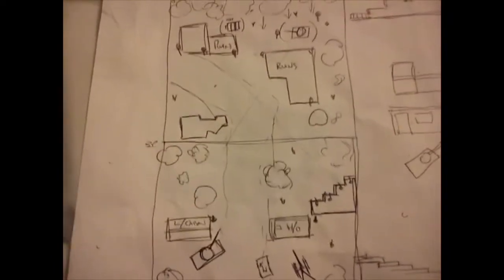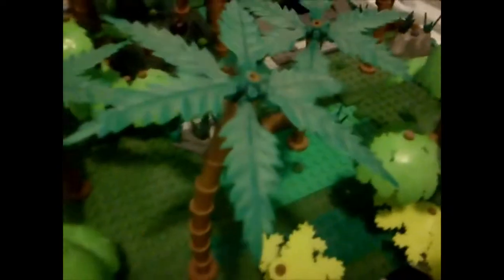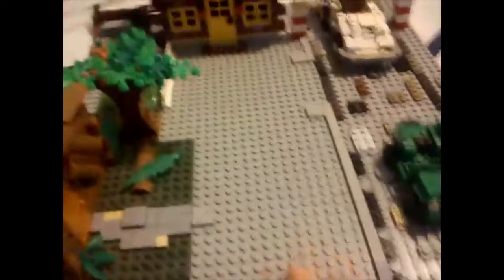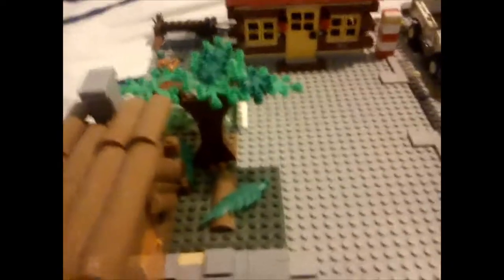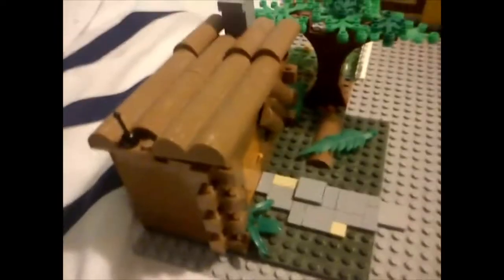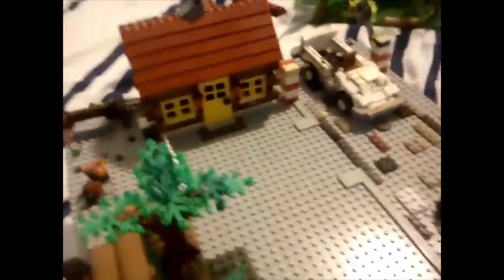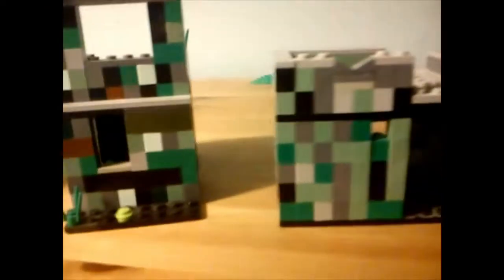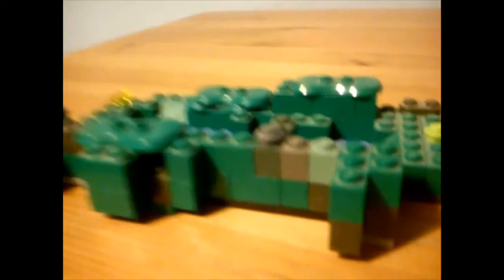LEGO WW2: Battle of Normandy Moc (Deleted 2014 video)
This is a re-upload of one of my old Lego WW2 for the Battle of Normandy videos that I found recently in my cloud storage.